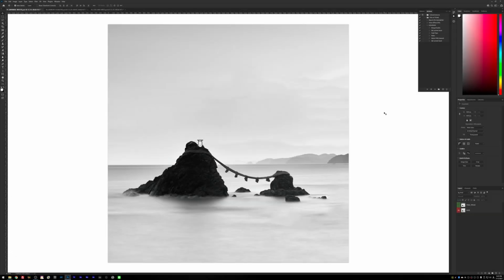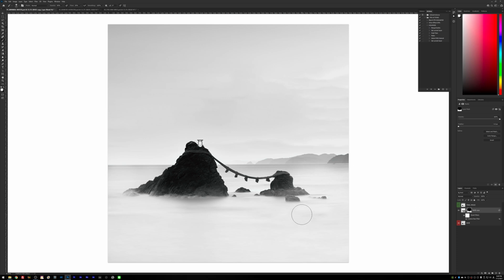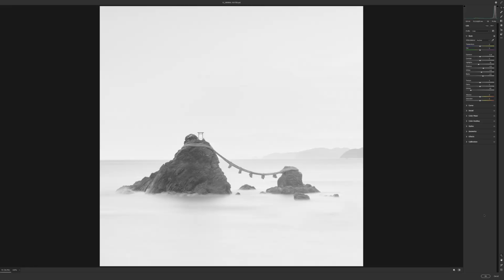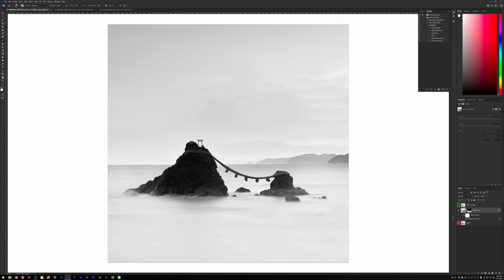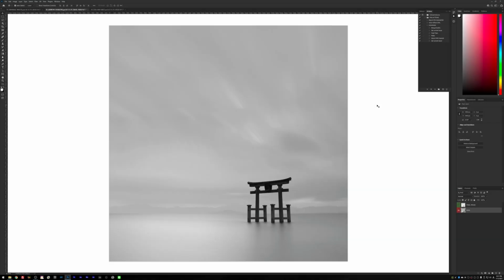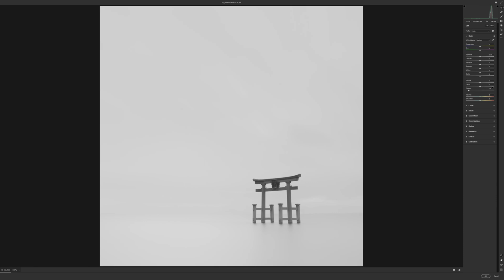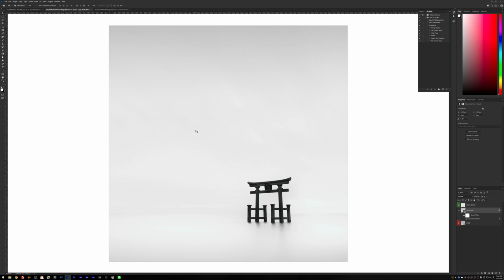USE THIS PHOTOSHOP TOOL TO IMPROVE YOUR MINIMAL IMAGES | POST PROCESSING TUTORIAL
There are many different ways to edit images in Photoshop and make them look more minimal, but as far as I'm concerned simple tools and techniques are always the best and most natural looking.
In this video I explain how I use the "dehaze" slider in Photoshop to improve minimalisms in my edits, how I remove distracting horizon lines, shadows and objects, and even how I create more separation between foreground and background.
Hopefully you can use these same techniques in your own edits.

TIMETABLE
0:00 - Intro
0:24 - Minimal Water
6:00 - Horizon Removal
9:37 - Realistic Fog
12:46 - Outro